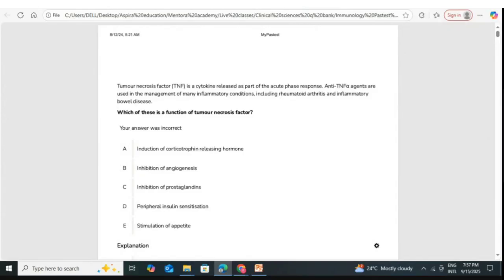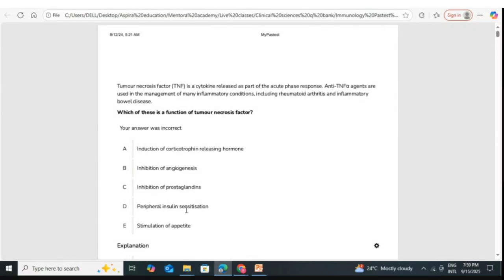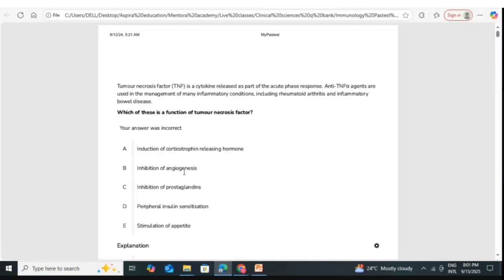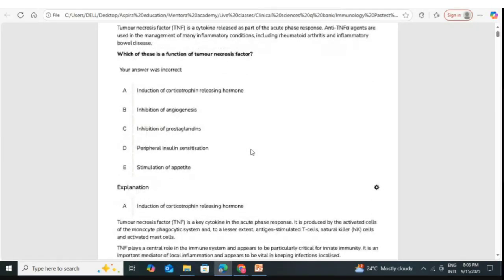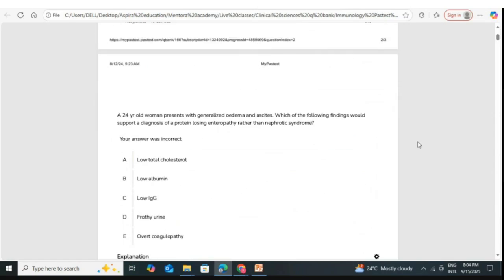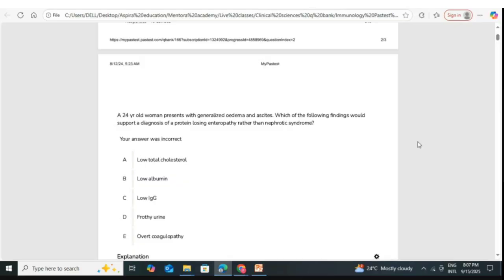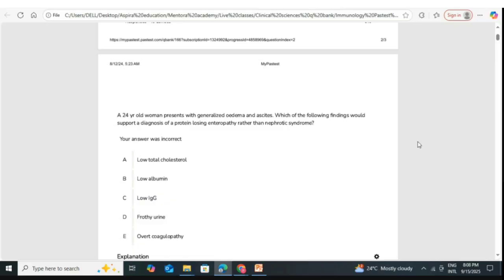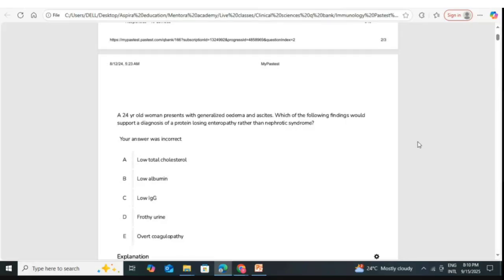MRCP Part 1 Clinical Sciences Explained | Mentora’s Live Teaching Demo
Step into a real Mentora Academy MRCP class!
In this video, our expert mentors walk you through a Clinical Sciences Q&A session from a recent MRCP Part 1 live class — showing how complex concepts are simplified and discussed interactively.

You’ll get a first-hand look at how Mentora’s Learn | Revise | Practice | Assess framework helps doctors:
✅ Build strong conceptual understanding
✅ Approach questions clinically, not just theoretically
✅ Practice MRCP-style reasoning step by step
✅ Learn through real-time mentor feedback and discussion

🧠 What You’ll See in This Session

Real MRCP-style clinical question solving

Mentor-led explanations with reasoning approach

Tips to differentiate between similar options

How to connect theory with clinical logic

How Mentora’s interactive classes enhance recall and application

About Mentora Academy

Mentora Academy offers India’s most interactive MRCP coaching with:
🎯 Live Classes and Pre recorded lectures
📚 Post-Class Recordings
🇬🇧 UK-trained Faculty
🧩 Comprehensive coverage for Part 1, 2 & PACES